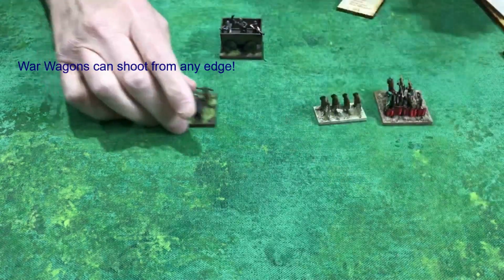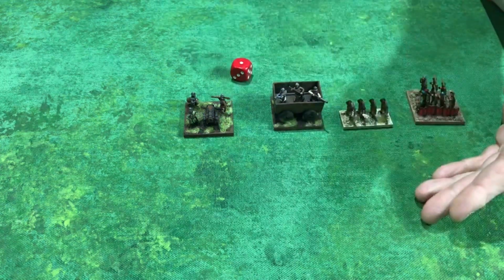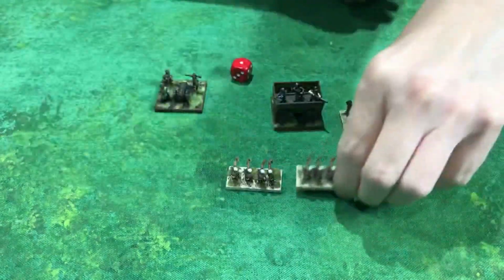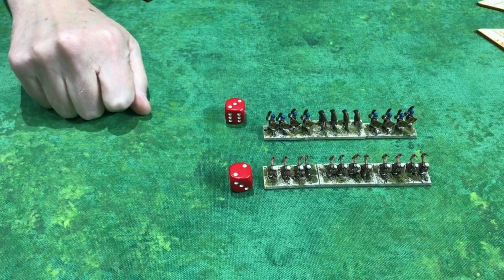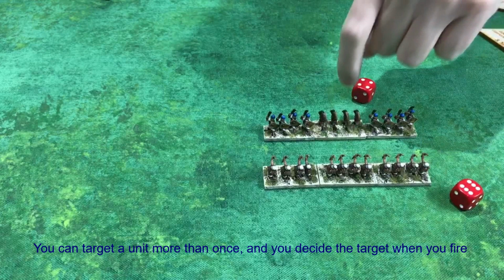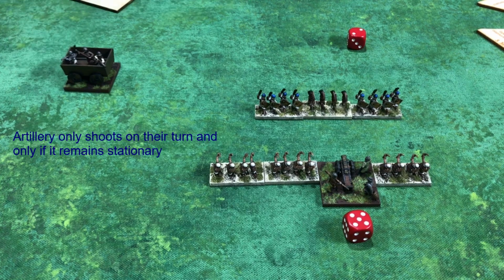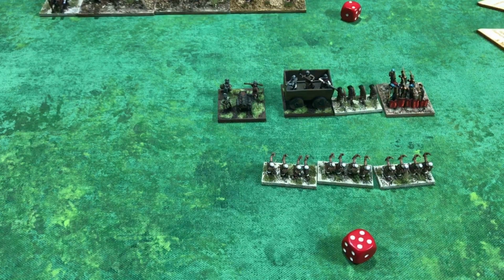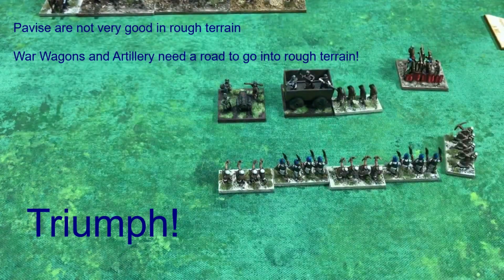Triumph Ranged Combat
Like the title says, we talk about shooting at range in Triumph.